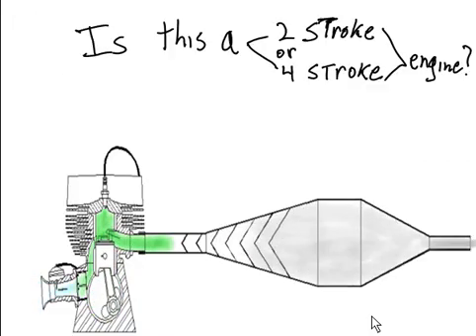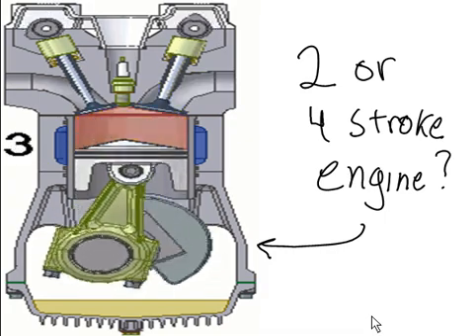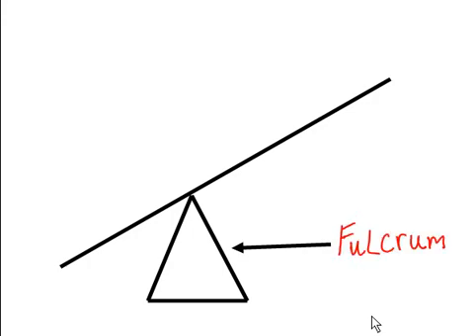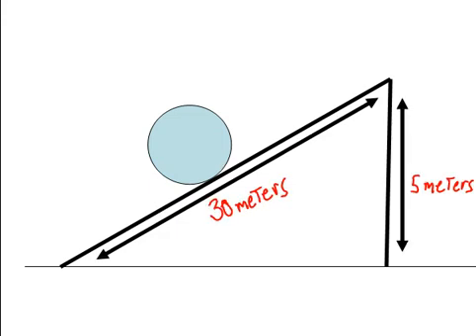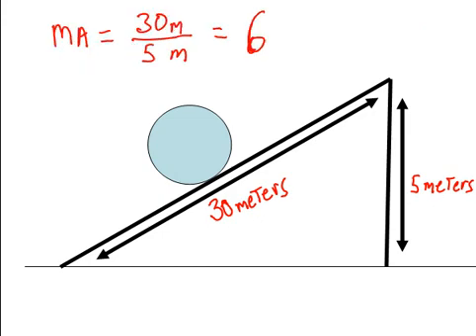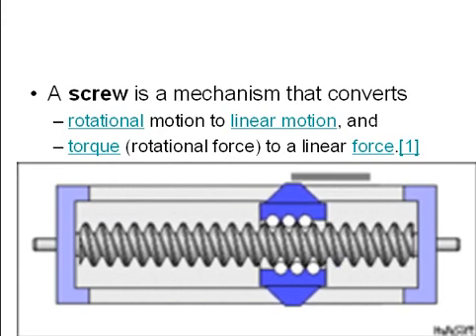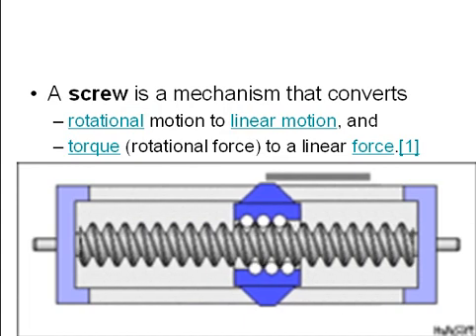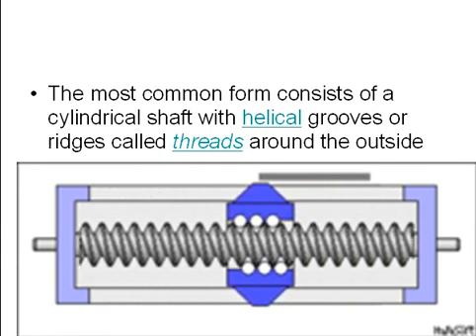Basic Engine Parts, Types, and Mechanics Quiz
Helpful self quiz on Engine parts, Types of Engines, and Mechanical concepts...I made it al long time ago for myself and just recently rediscovered it. Hope it helps a tad.